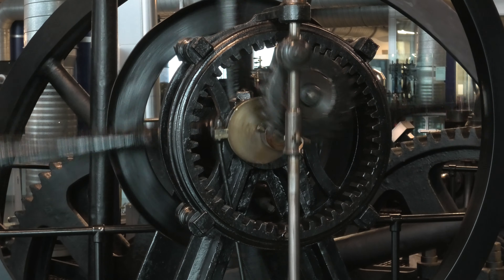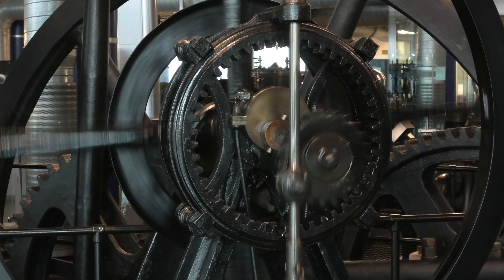Foundry Engine used from 1805 to 1961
A foundry engine that was built in 1805.  If you watch the workings of this, the inner and outer cogs and the pulley arm must have taken some thought.